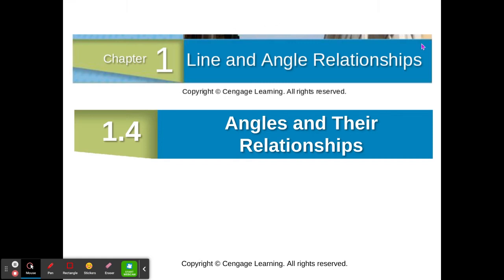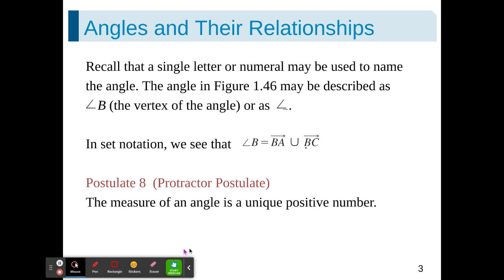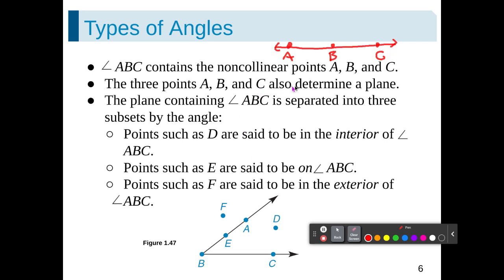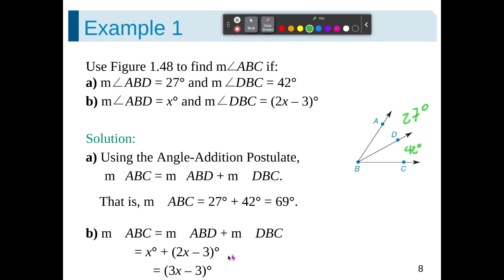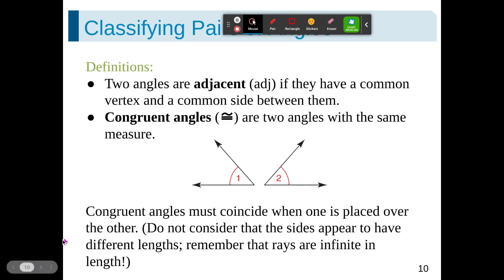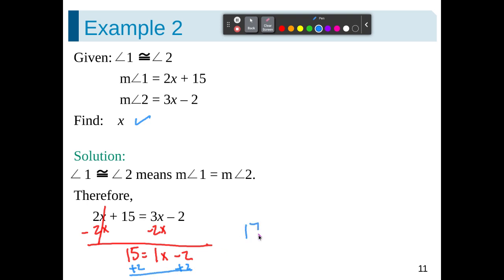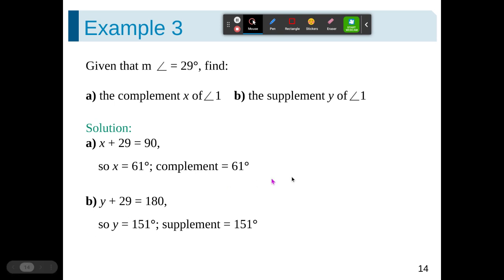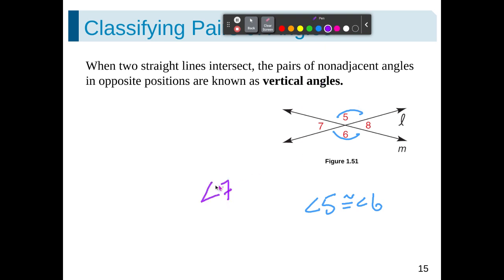Section 1.4 Video Lecture